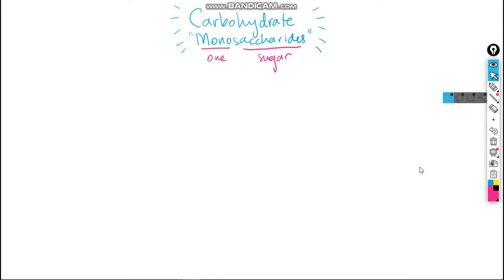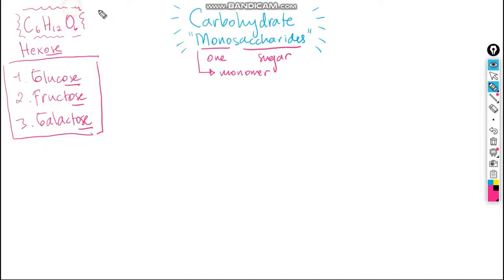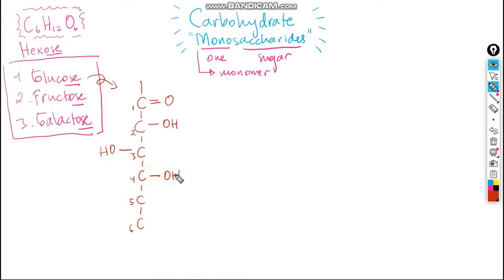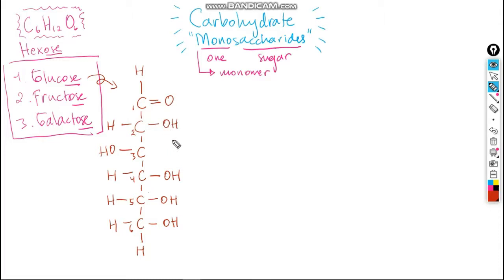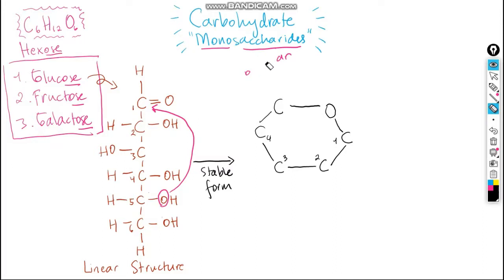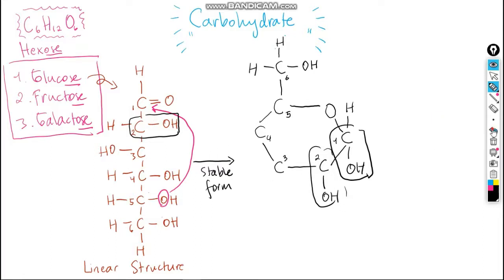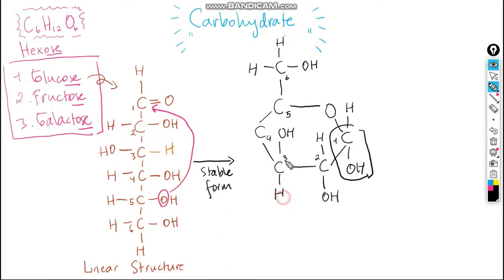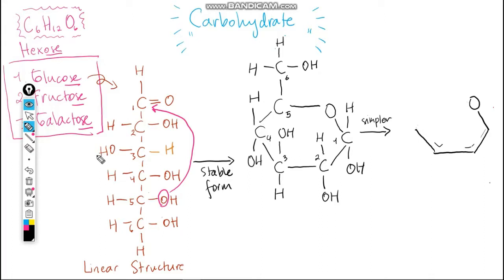Monosaccharides - 11 Grade - AS Level - EASE 1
This video consists of:
1. Examples of monosaccharides
2. Structural formula of glucose (Alpha glucose)